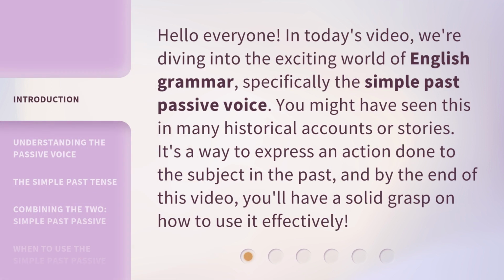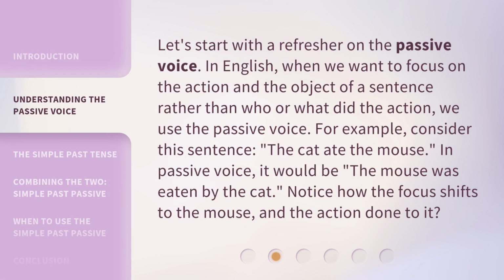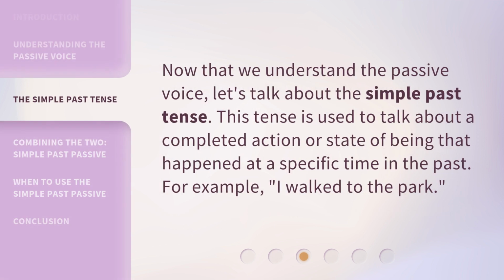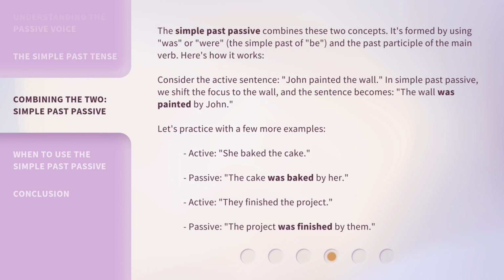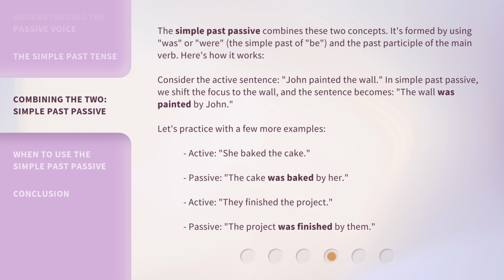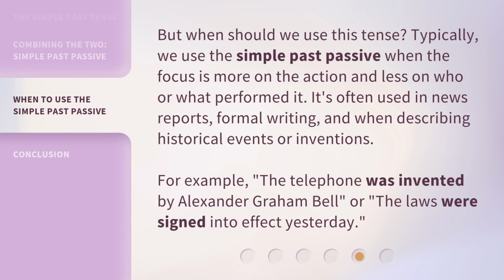Simple Past Passive: Making History With English!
Making History with Simple Past Passive: English Grammar Made Easy • Learn how to use the simple past passive voice in English grammar to express an action done to the subject in the past. In this video, we'll cover the basics of the passive voice and the simple past tense, and show you how to combine them to form the simple past passive. By the end of this video, you'll be able to make history with your English skills!

00:00 • Introduction - Simple Past Passive: Making History With English!
00:34 • Understanding the Passive Voice
01:05 • The Simple Past Tense
01:25 • Combining the Two: Simple Past Passive
02:10 • When to Use the Simple Past Passive